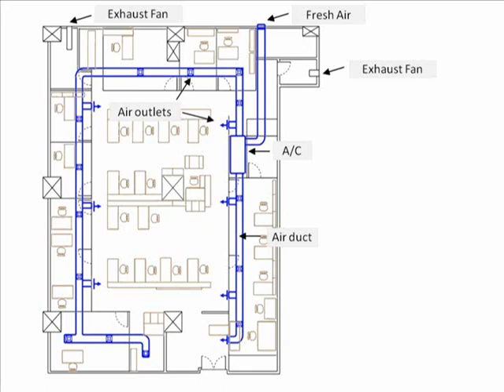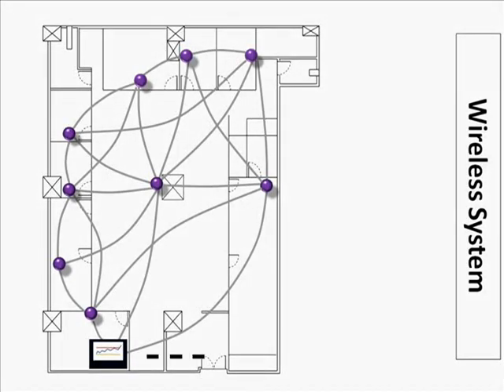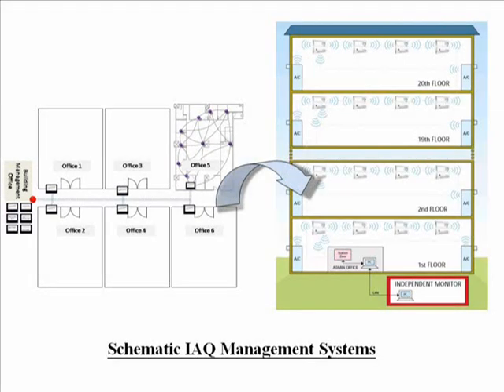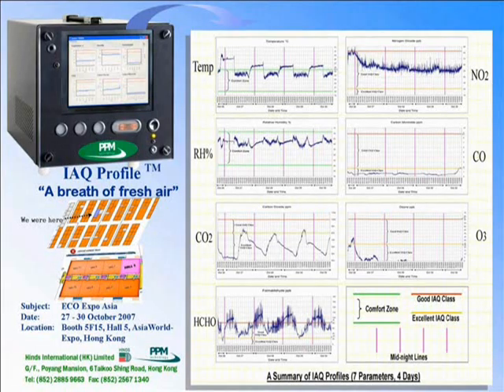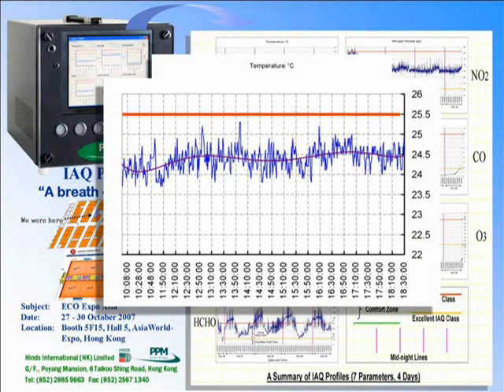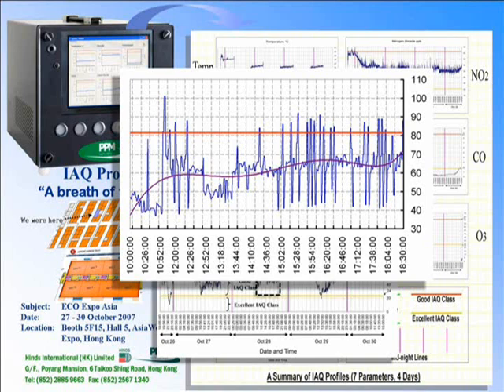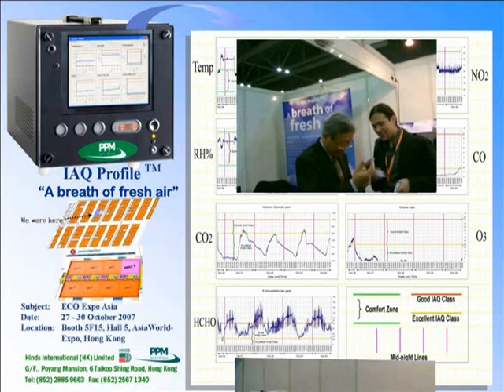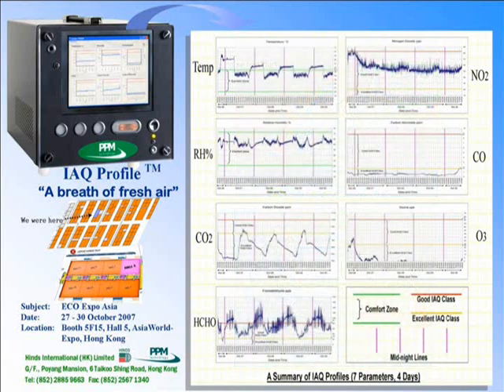Indoor Air Quality Profile Monitor (室內空氣質素掃描器)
IAQ Profile Monitor has been developed to allow flexibility and freedom in monitoring IAQ levels, and to ensure that monitoring is thoroughly accurate, applicable and cost effective for every individual situation. The System simultaneously measures up to 8 IAQ parameters that have been specifically chosen.

The built in software package allows the user to instantaneously access results, reports, and scheduling options, providing a combination of highly accurate sensor readings, and comprehendible buildings systems management. Designed to give a visual representation of indoor air quality, the system provides a dual environmental benefit; real-time functions enable immediate warnings of the presence of harmful toxic gases, protecting employees and the public. Analysis of the recorded data through the systems inbuilt software also allows more efficient management of resources and energy.

Real time, simultaneous measurement of eight IAQ Parameters, sensor range options include but are not limited to formaldehyde, temperature, humidity, carbon dioxide, carbon monoxide, sulphur dioxide, nitrogen dioxide, ozone, and TVOC.

Comprehensive, user-friendly software package integrated within the stand alone system, allowing the complete undertaking of buildings management operations from day one. The software provides full password protection and network access to the data.

Continuous or daily scheduling of sampling is possible allowing total automation for the duration of the sampling period.

Full automation and storage of all operations and results. With added feature of history note log, allowing the previewing and annotation of recorded operations.

Ability to generate graphs, collate data to produce reports, and calculate statistical data such as STEL and TWA.

Stylish, lightweight and compact model, allows placement in different areas of a building. System software allows the long-term logging and recording of different areas.

Choice of threshold levels to best suit individual operations.

- 全球唯一，備有「8+1」頂尖空氣感應器個而集於一體
- 先進科技 : 全自動化空氣質素的測試及素描
即時監察報告及警報
- 利用簡單和直接的分析圖像來顯示空氣質素
- 監察系統是可以配合每種樓宇環境而設定
- 內聯網網路的應用 : 從幾部至幾百部的"無線子機"組合成為一個強大的監察網路
- 全日24小時全方位監察，並配備預設時間表功能
- 設計時尚、輕便、體積小、方便可靠
- 可用為立法的標準
- 可用作監測工商業的室內空氣環境
- 可用於中央空調系統的控制、調節、監管及節能
- 提高室內空氣質素的水準，達到高質素的工作環境
- 提高職業健康及安全
- 可以防範"病態樓宇綜合症 (Sick Building Symptom)"相關症狀